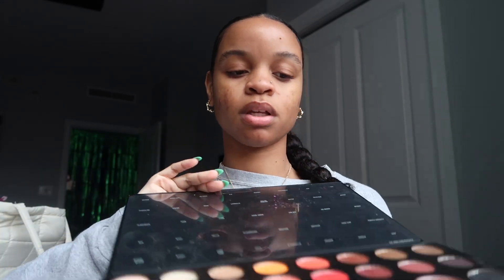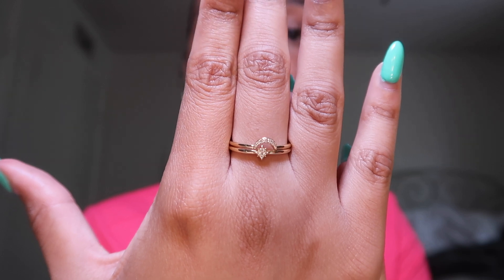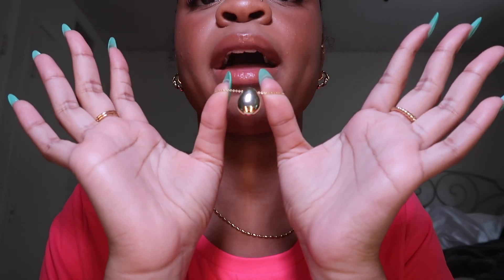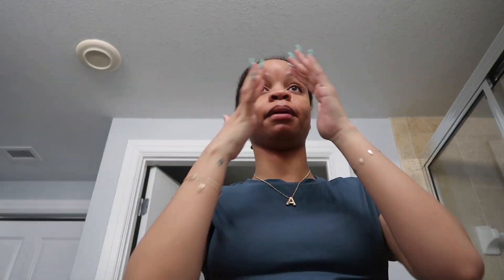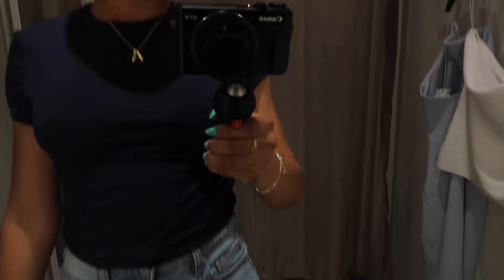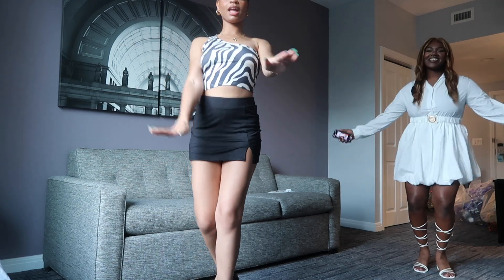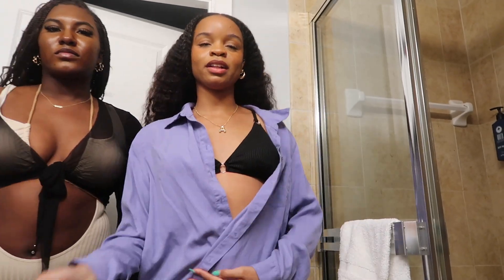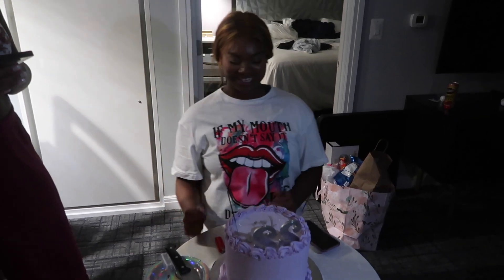A WEEKEND IN MY LIFE | girls weekend, bday party & karaoke night!!!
Age: 19
Height: 5'5
Birthday: August 14, 2004
Location: Silver Spring, Maryland
University: Towson University
Camera: Canon G7x Mark 2
Editing software: iMovie